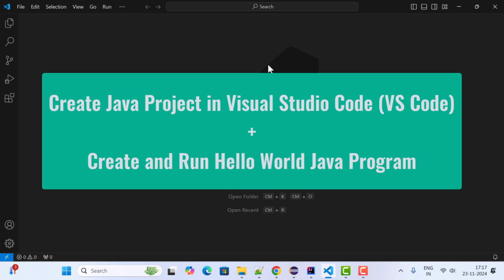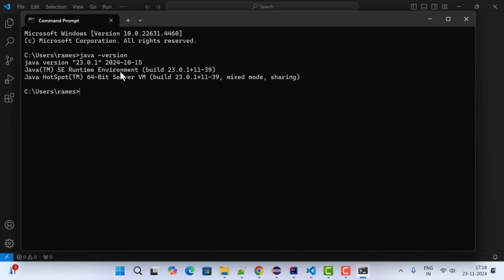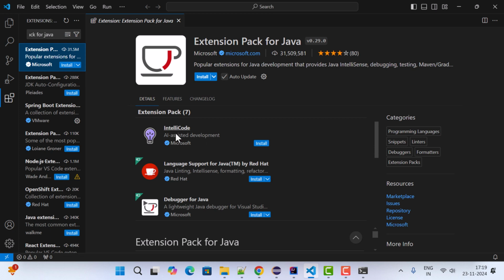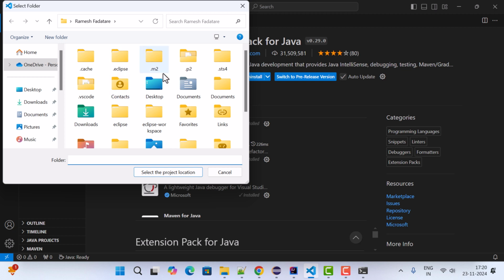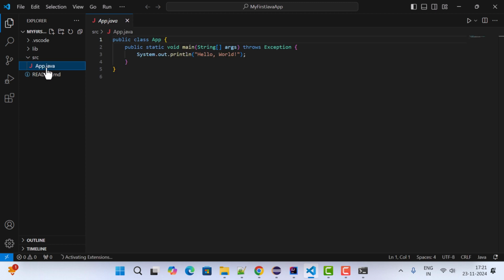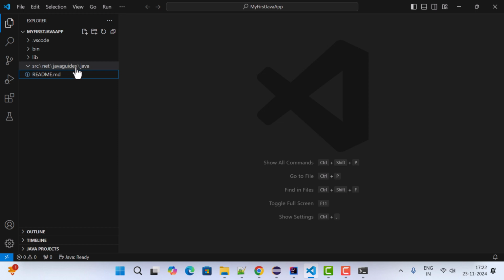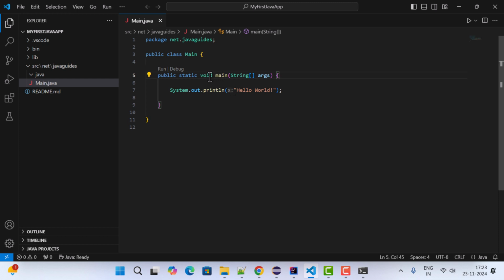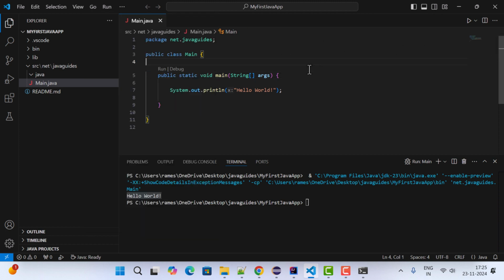How to Create Java Project in Visual Studio Code (VS Code)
In this video, we’ll show you step-by-step instructions on how to create a Java project in Visual Studio Code (VS Code). Visual Studio Code is a powerful and lightweight code editor, and with the right extensions, you can easily set up and start coding in Java. Follow along to quickly create your first Java project and start coding!

📌 What You Will Learn:
Setting up VS Code for Java development
Installing the necessary Java extensions in VS Code
Creating and running a Java project in VS Code
Writing and executing your first Java program

🎯 Who Should Watch:
Beginners learning to set up Java in Visual Studio Code
Developers looking for a lightweight IDE for Java projects
Anyone wanting a step-by-step guide to coding in Java using VS Code